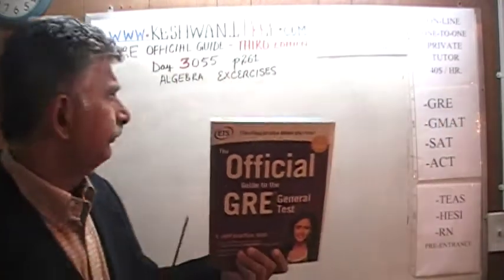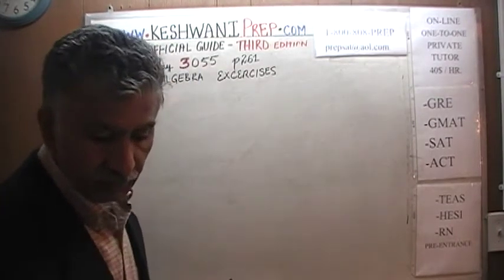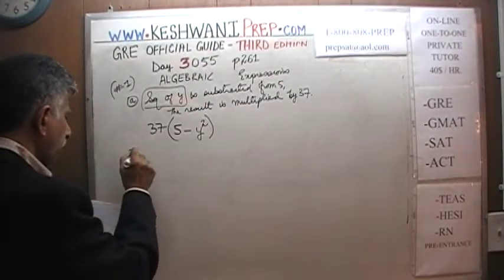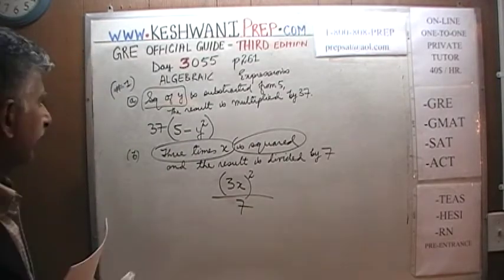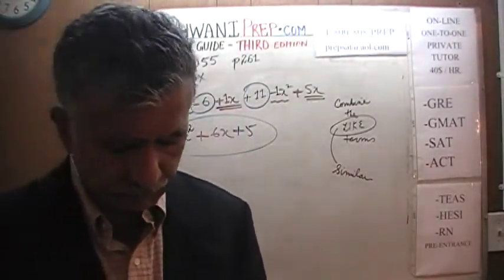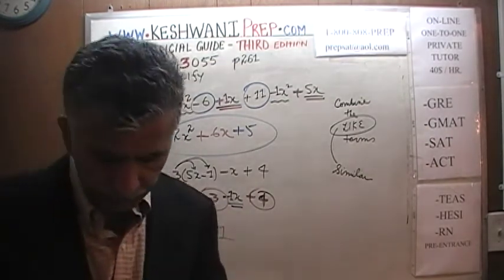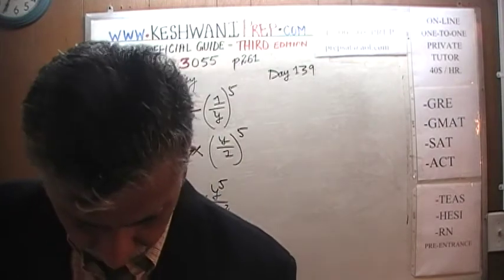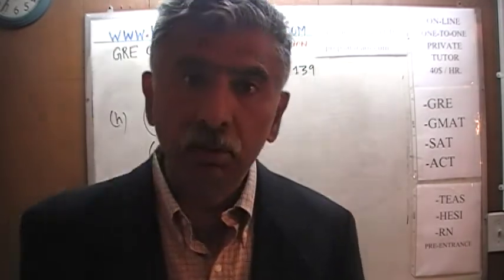GRE Math Third Edition p261 Day 3055 Official Guide Online Prep Tutor GMAT SAT ACT Algebra Exercises